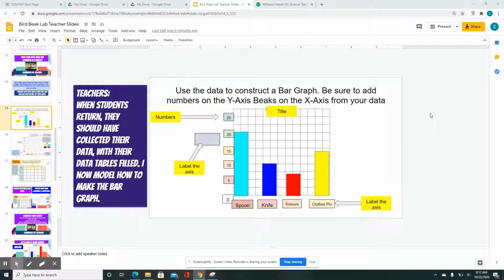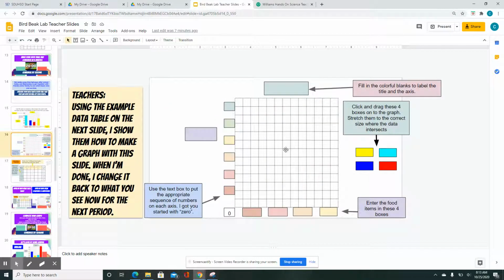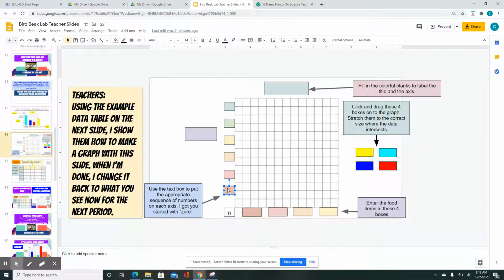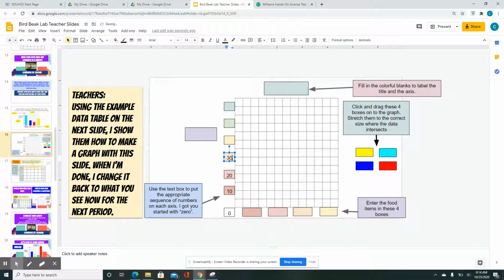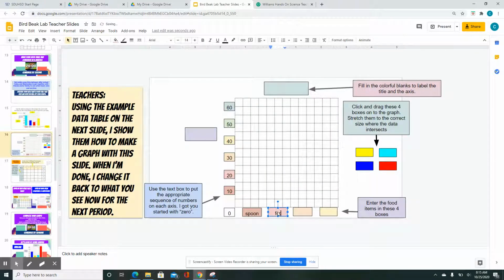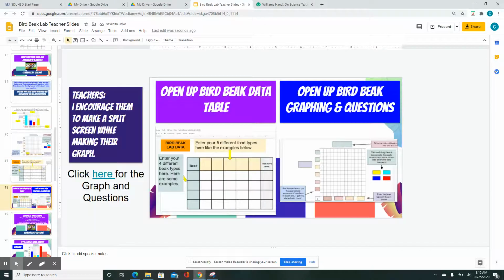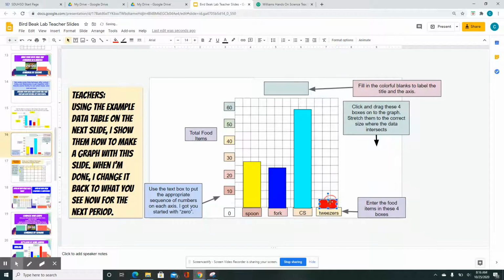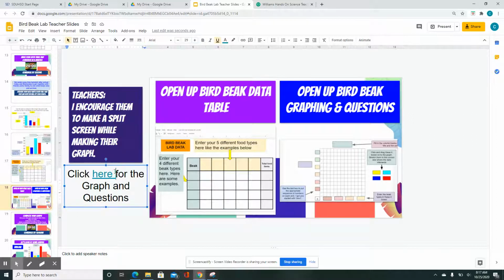Teacher Instructions for Graphing Bird Beak Data